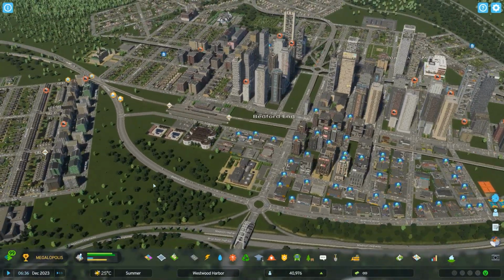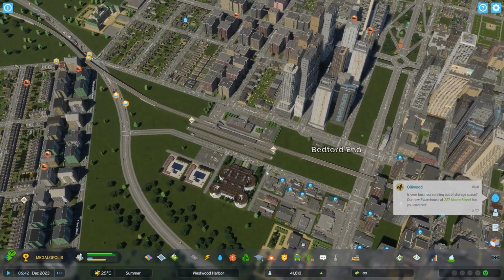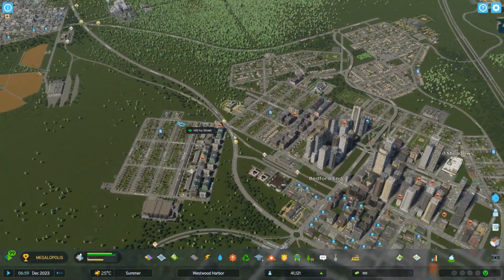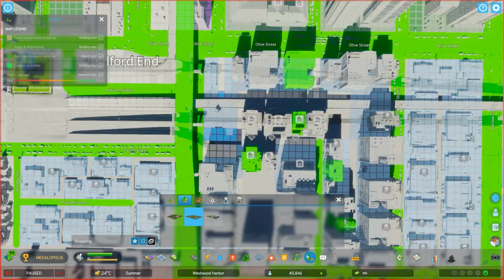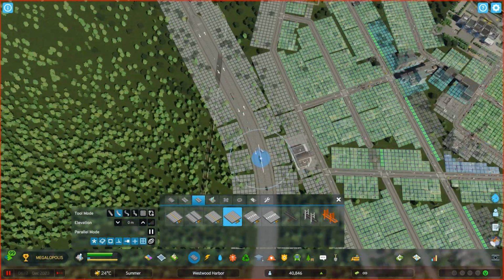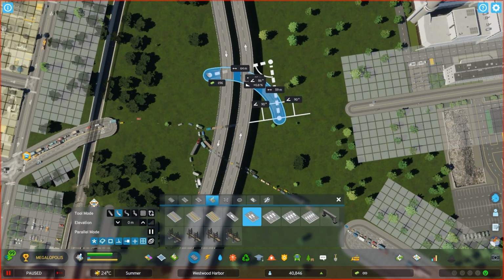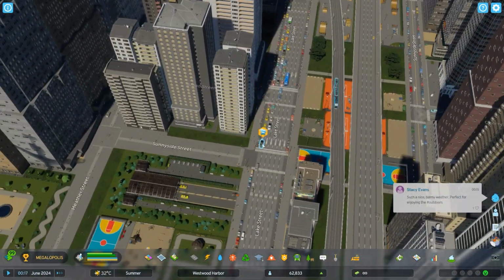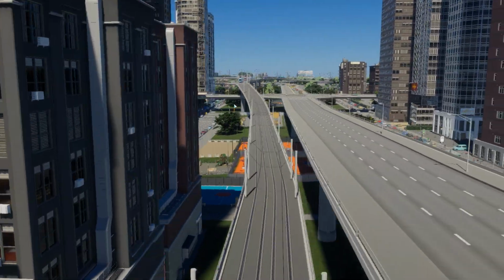This huge City center took over 20hours to fix! Westwood town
After an Airport and a Harbor in our  @CitiesSkylines Westwood City, its time to revamp the center city area with loads of new Public Transport facilities, Parks and more!

💻 Gaming Rig Specs:

CPU: i9 10850k
GPU: RTX 2080Ti
RAM: 64GB DDR4
Microphone: Elgato Wave 1